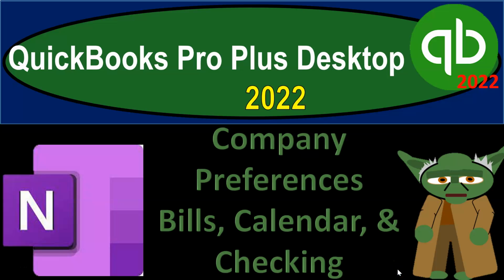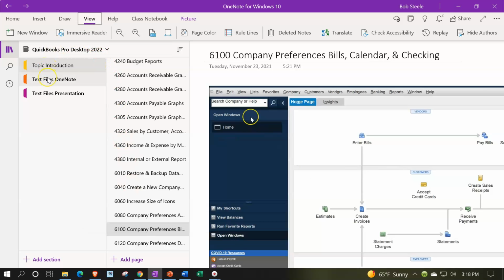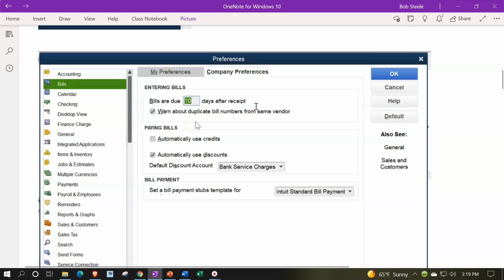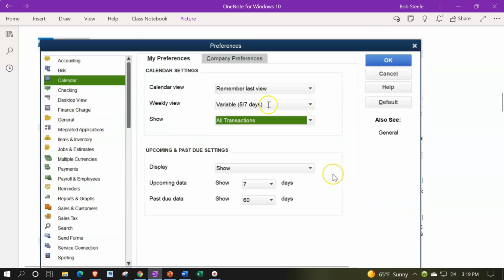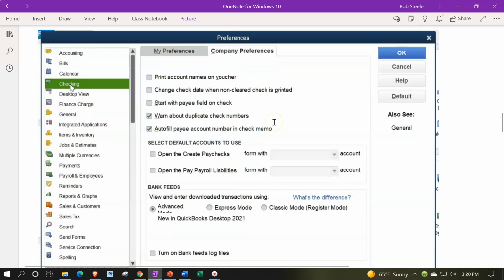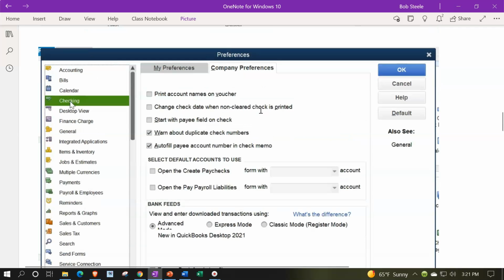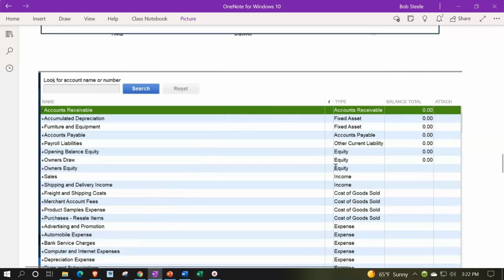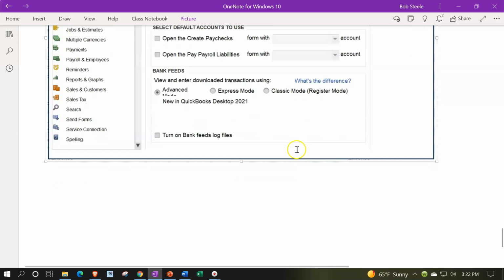Company Preferences Bills, Calendar, & Checking 6100 QuickBooks Pro Plus Desktop 2022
Company Preferences Bills, Calendar, & Checking